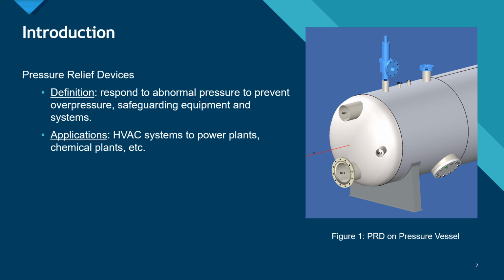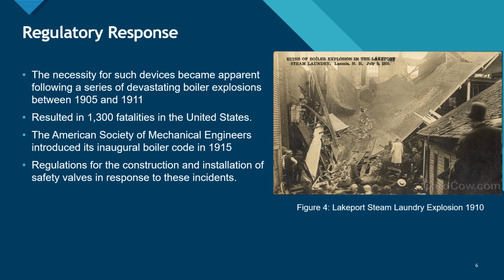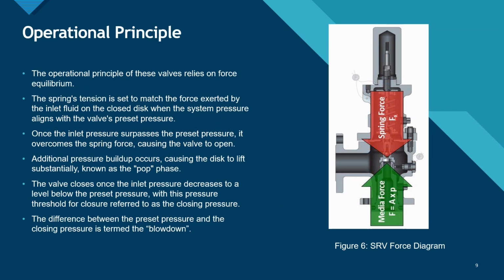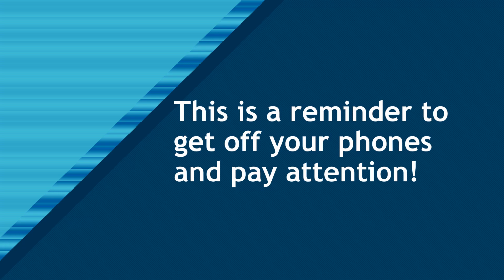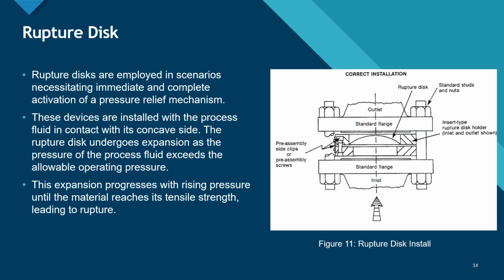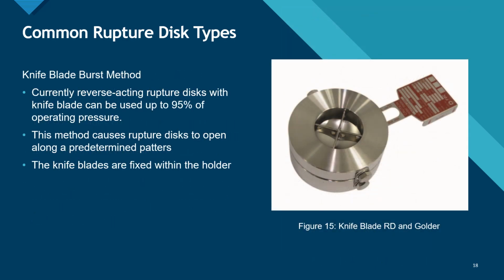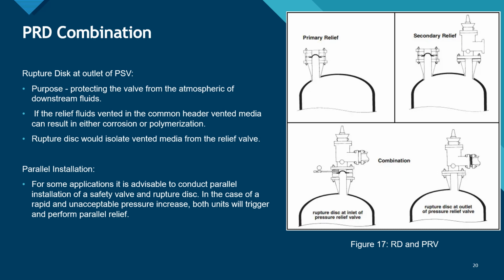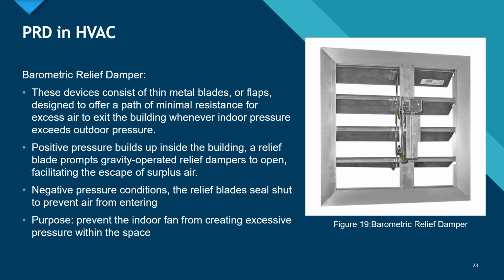ME 4933 PRD Presentation 2